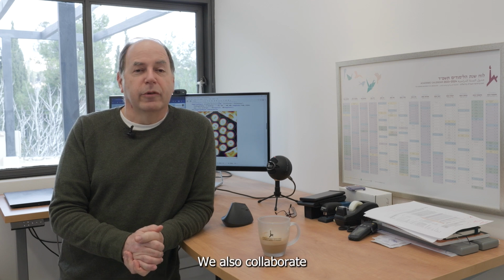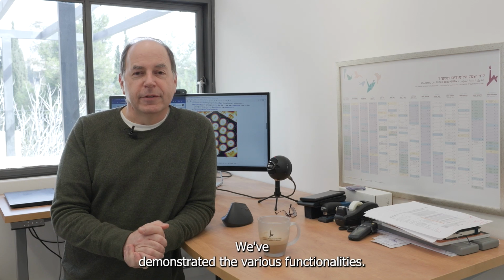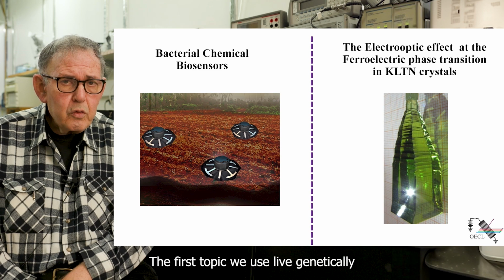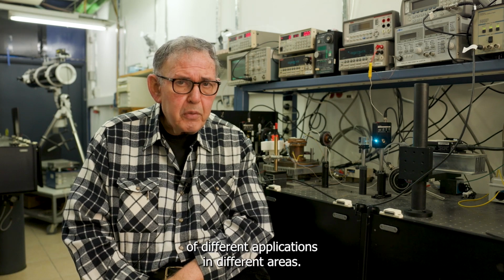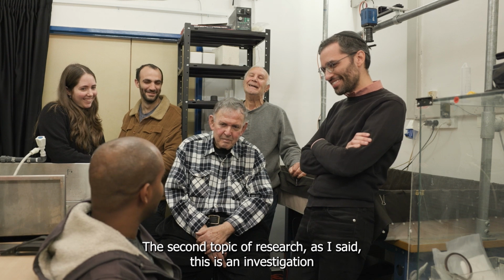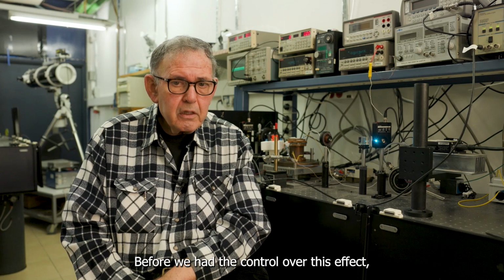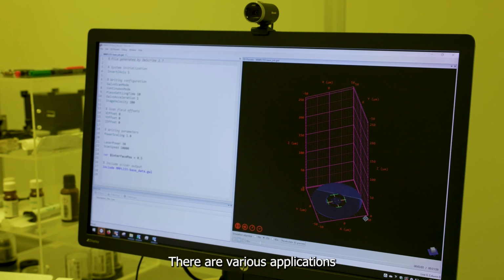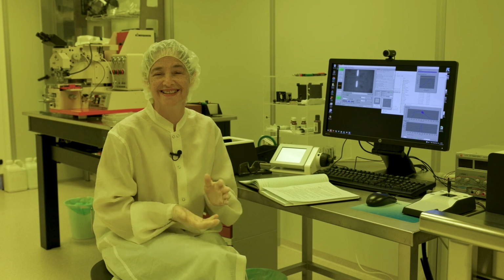The Institute of Applied Physics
00:00:00 intro
00:01:22 Prof. Yossi Paltiel
00:07:42 Prof. Dan Marom
00:21:02 Prof. Uriel Levy
00:29:23 Prof. Gilad Marcus
00:36:46 Prof. Nir Bar-Gill
00:41:22 Prof. Ori Katz
00:53:45 Prof. Aharon J. Agranat
00:58:56 Prof. Yuri Feldman
01:03:12 Dr. Amir Capua
01:07:58 Dr. Liron Stern
01:11:57 Dr. Adi Pick
01:15:01 Dr. Jonah Waissman
01:19:22 Dr. Roy Shiloh
01:25:25 Dr. Ilya Goykhman
01:27:51 Brode Lab